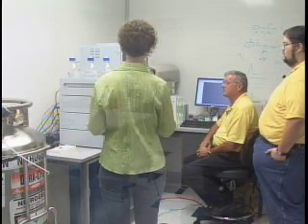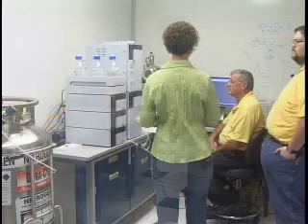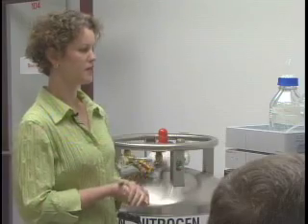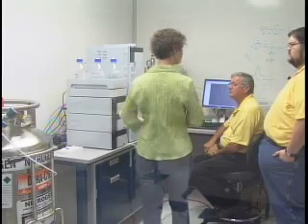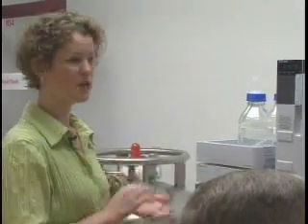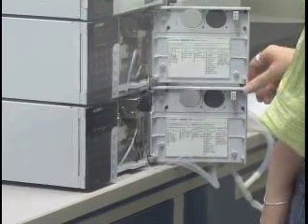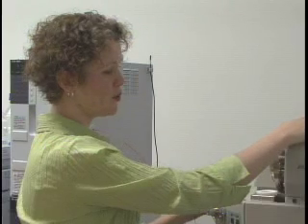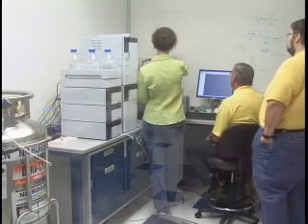LCMS 2007 : 2 : Hardware Introduction